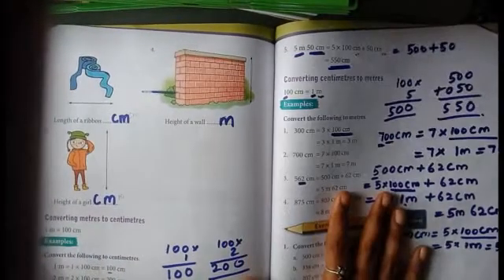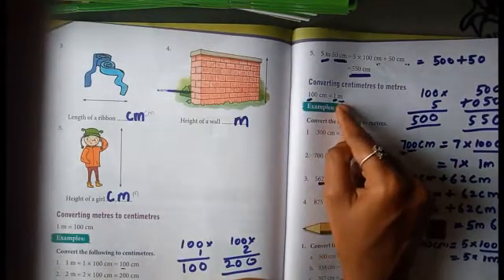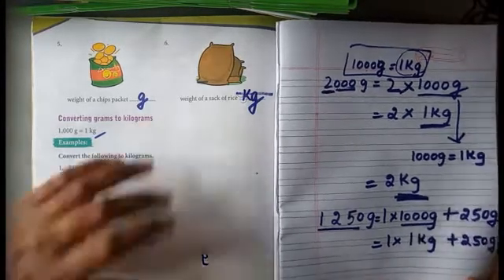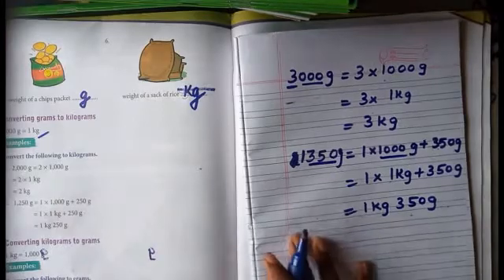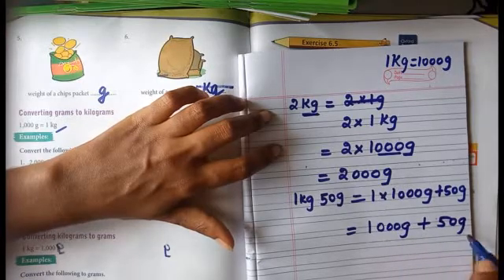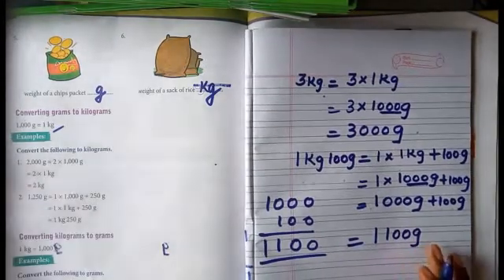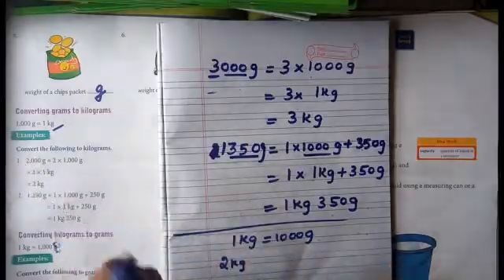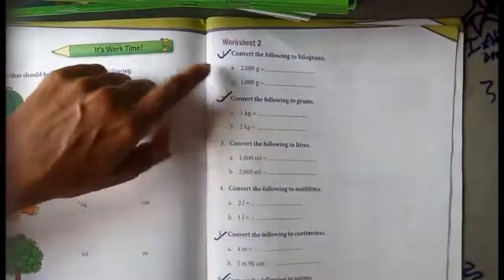Grade 2 Maths Date:22/02/2021 Time:10 AM